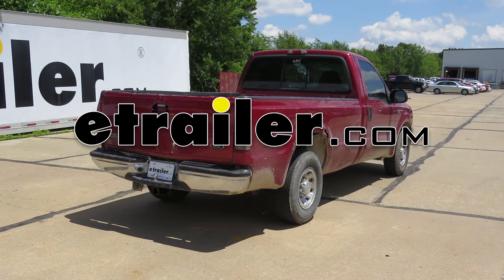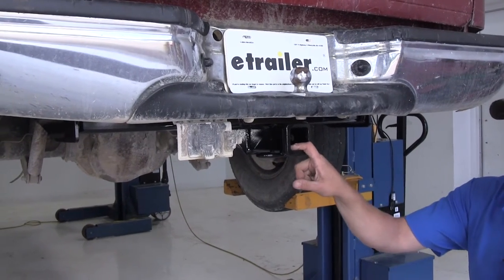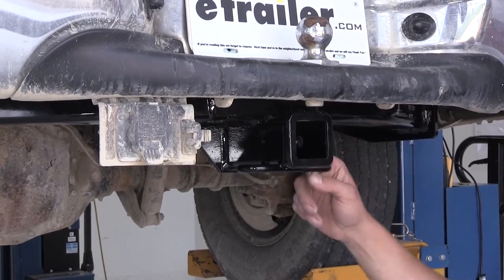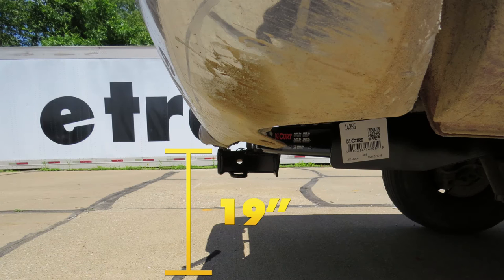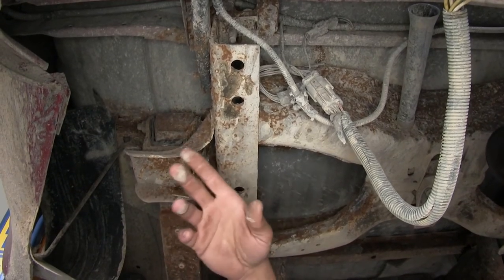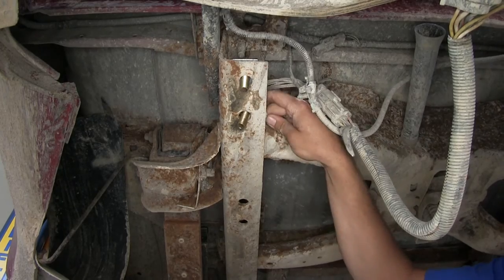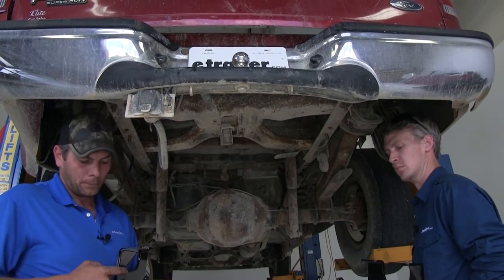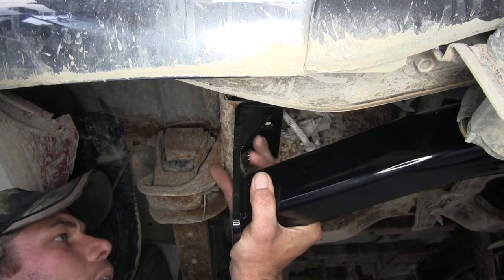etrailer | Installing the Curt Trailer Hitch Receiver on your 2003 Ford F-250 and F-350 Super Duty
Today on our 2003 Ford F-250 super duty we're going to take a look at and show you how to install the Curt Custom Fit Class 4 Trailer Hitch Receiver. This offers the two inch opening, it's part number is C14355. Here you can see our hitch installed in the vehicle. Really clean look, just a little bit of a step down, beefs up the rear end of the truck a little bit, at least in the looks of it. It's a really nice heavy duty hitch. This being a class four is going to give you a 1,000 pound tunge weight capacity, 10,000 pound gross trailer weight capacity.

You can also step up with weight distribution up to a 1,200 pound tung weight rating, 12,000 pound gross trailer wight rating. Of course refer to the Fords Owners Manuel, make sure that's allowed, if not, go off of whatever those numbers are the lowest. Two inch by two inch opening, extra reinforcement around the end here. Going to have the 5/8th inch pin hole diameter and safety chain connections down here, which will work out fine. Really easy instillation, you've got existing holes in the frame rail of the truck. It's a matter of dropping through a few carriage bolts with spacers on them and then putting flange nuts on the bottom, it'll take you probably twenty minutes if you have to lower the spare tire, 15 if you don't.

Really nice easy thing to do. A few measurements that will be helpful in selecting your ball mount, bike rack, or maybe hitch cargo carrier, will be from the ground to the inside top edge of our receiver tube opening, we have about 19 inches. Then from the center of our hitch pin hole to our outer most edge of our bumper, it's about four. Typically our first step would be to remove our spare tire. This one has already been removed so we don't really have to deal with that. What we'll do now is move right over here to our drivers side frame rail, take a look at our access points, our hole locations. Whether you're doing a standard duty like an F-150 or if you're doing a super duty like this, you're going to use the two rear most holes on the driver side and the passenger side.

Just like that, one of the spacer plates, one of the half inch carriage bolts. We're just going to bring them down through. Bolt through all locations here. Just like that. As far as the front holes are considered, we're only going to be using one of them on the super duty models we'll use the one closest to the front of the truck.

If we we're doing this on let's say like an F-150 Model or a light duty model, we'll use the one in the rear there. Now that we've got the drivers side done, do the exact same thing on the passenger side. Now we can raise our hit up into position. It's a good idea to get an extra set of hands, this being a class four hitch, it's got a little weight to it. Before we get it into place you'll notice it's got the extra gussets 02:46 here on each side, really helps to strengthen that and give us that superior towing capacity. We want to guide this up, watch your carriage bolts, you don't want to push them all the way back up and through then whenever we get one to come through we'll have that half inch flange 03:05 nut, threat it right up on there to hold it in place. We go over to our other side here and do the same thing. Perfect, thank you Hayden. We'll allow it to rest there while we get our other nuts started. Now we can take a quick look to make sure we have our hitch centered. Looks good, now we'll start tightening down our fasteners. Let's check our instructions, find out what our torque specs are and we'll get them all torqued down. With everything tightened down to specification that's going to complete today's instillation of the Curt Custom Fit Class 4 Trailer Hit Receiver. Part number C14355 on our 2003 Ford F-250 Super duty. .